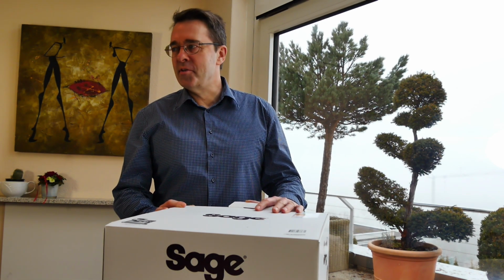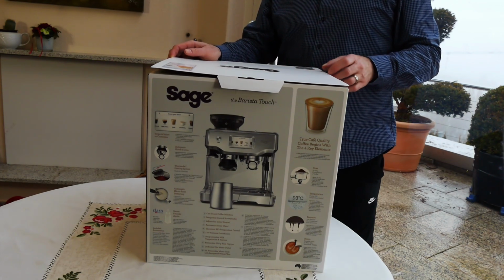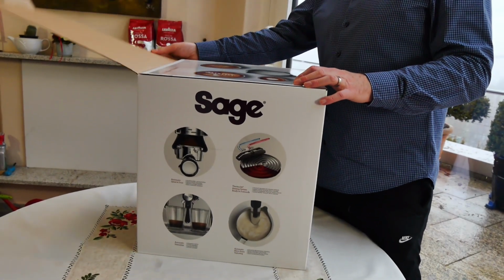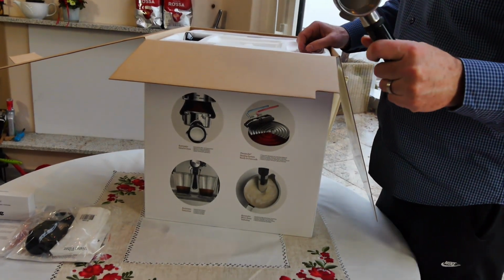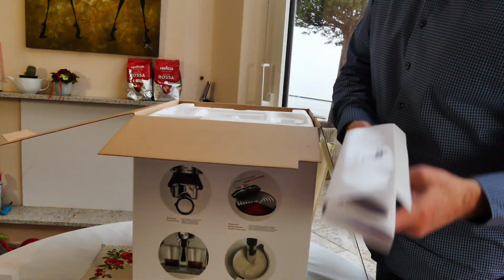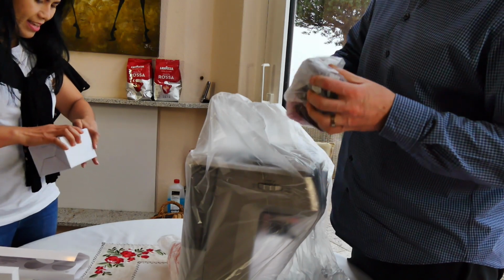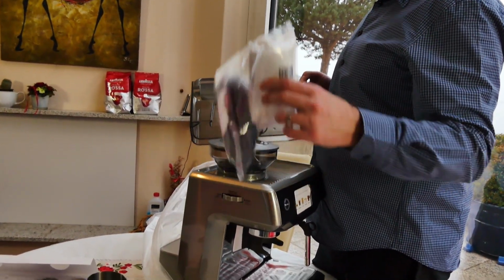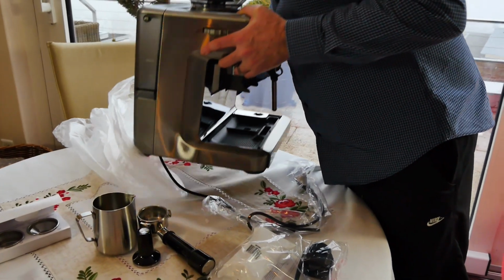EP.142-Unboxing Sage SES880 coffee machine / แกะกล่องเครื่องทำกาแฟ *This video is in English.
Welcome to my “Up to You channel” This is my 142nd video which shows unboxing the "Sage" SES880 Coffee machine. *This video is in English. If you are looking for a good coffee machine, please take a watch this video. It may useful for you. I hope this video makes you happy and enjoy drinking coffee.
ยินดีต้อนรับเข้าสู่ช่อง "Up to You Channel" วิดีโอนี้เป็นตอนที่ 142 - แกะกล่องเครื่องทำกาแฟ ชื่อ "Sage" รุ่น SES880 หากเพื่อนๆ กำลังมองหาเครื่องทำกาแฟได้หลากหลายแบบ รุ่นนี้ลงตัวมากๆ เลยค่ะ คลิปนี้เป็นเพียงส่วนหนึ่งเล็กๆ จากเรื่องราวอีกมากมายในสตอรี่ที่พร้อมจะแบ่งปัน แชร์ให้กับเพื่อนๆ ท่านผู้ชมทุกคนได้ชมกันจ้า ฝากกด like, คอมเมนท์ เพื่อเป็นกำลังใจ และ กด Subscribe เพื่อไม่พลาดการติดตามในวิดีโอต่อๆ ไปนะคะ

Line: thanya-1